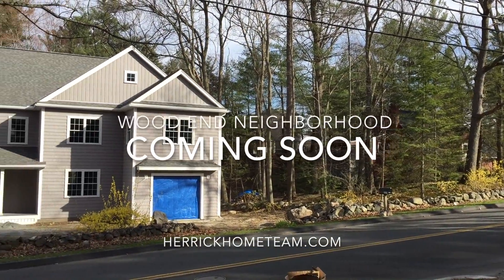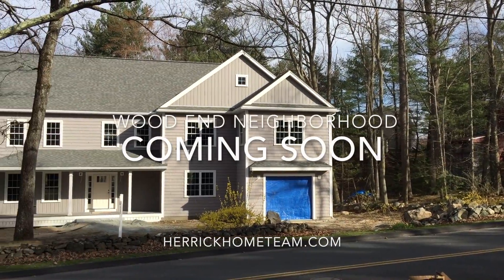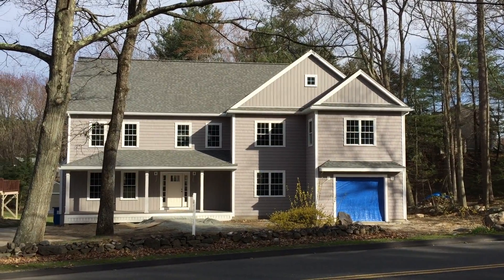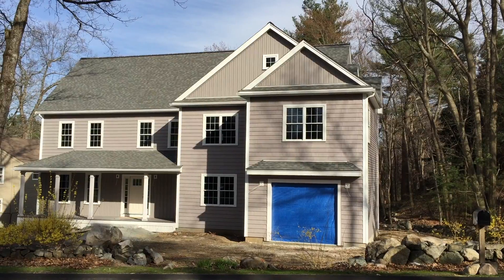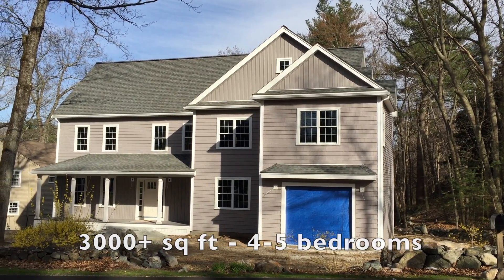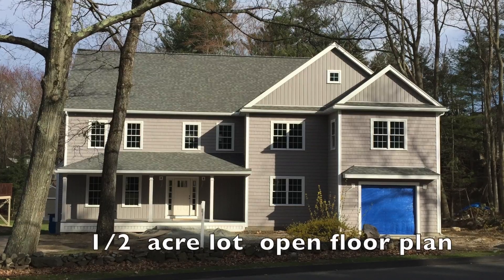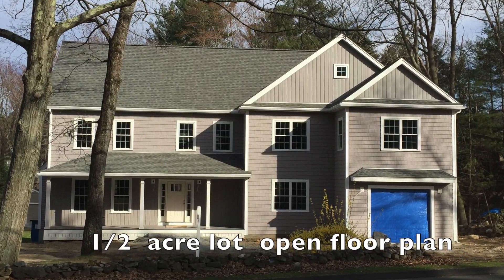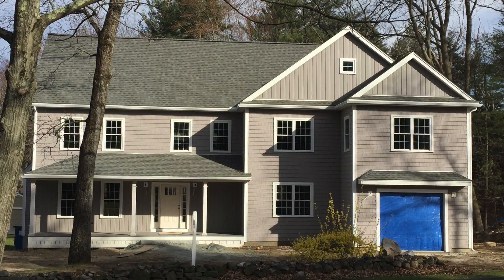Coming Soon! Wood End Reading, MA 01867 Home for sale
Mid century ranch is transformed into modern showplace near Wood End School and playground.